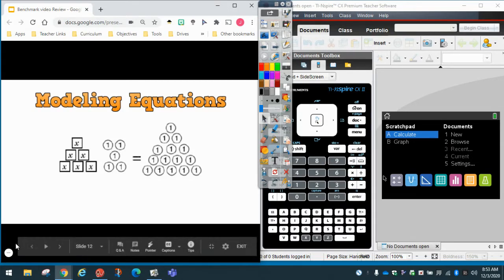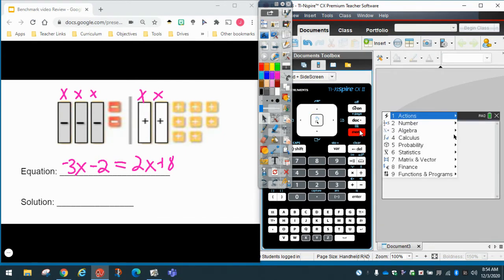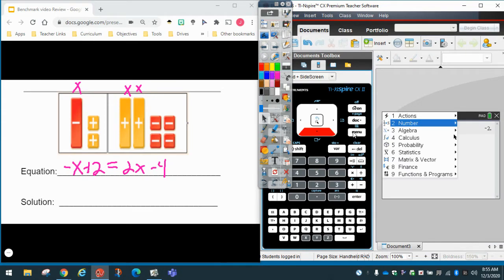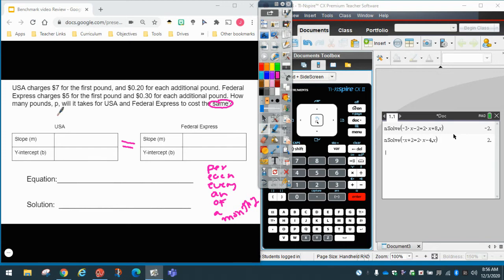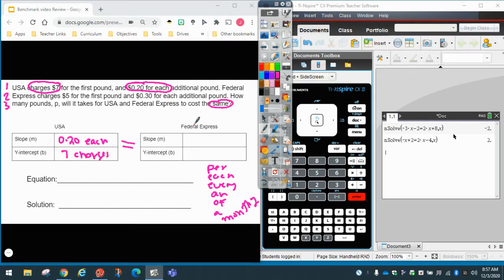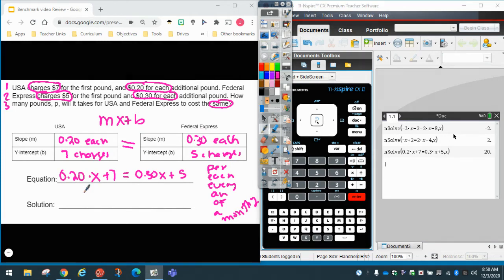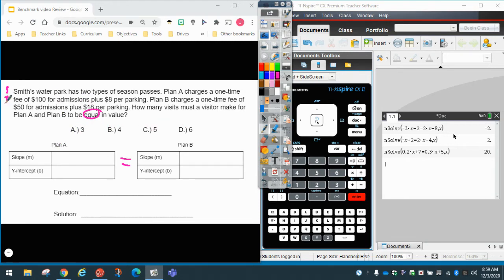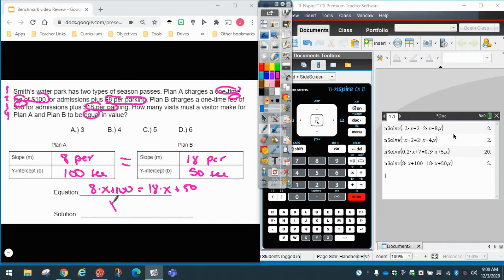Ti-nspire Cx II: Modeling and Writing equations with variables on both sides using NSOLVE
Hi guys,
In this video, I do examples on how students can write and solve equations with variables on both sides from models and word problems using Numerical Solve ( nsolve) on a ti-nspire cx.

xoxo
Jen

Products mentioned:
Ti-nspire cx II
Ti-nspire cx I
List and spreadsheets
Data and statistics